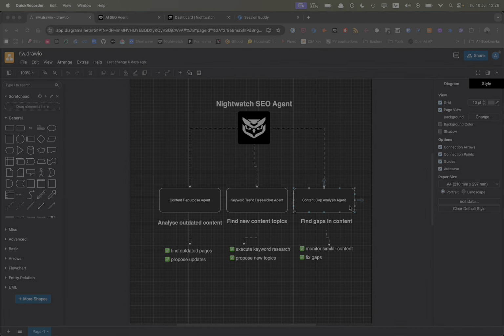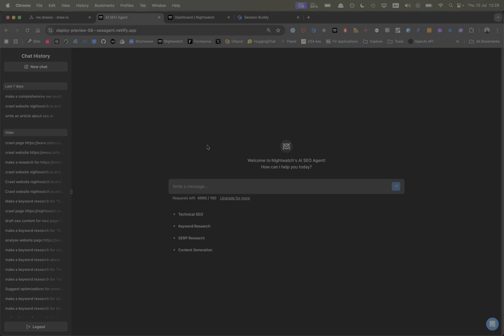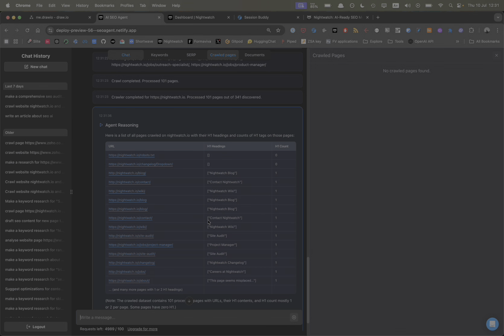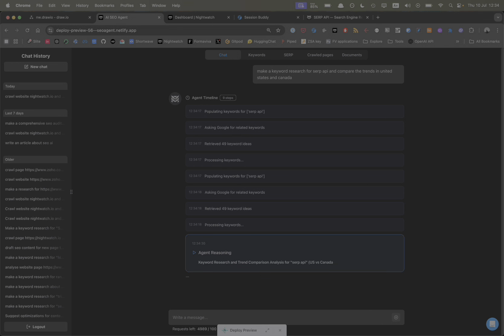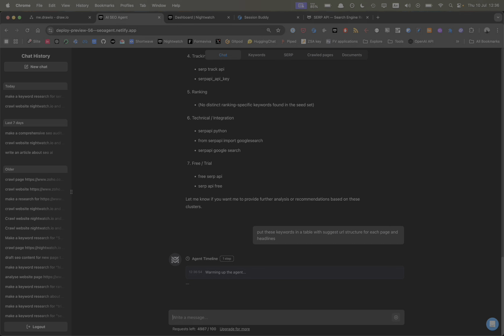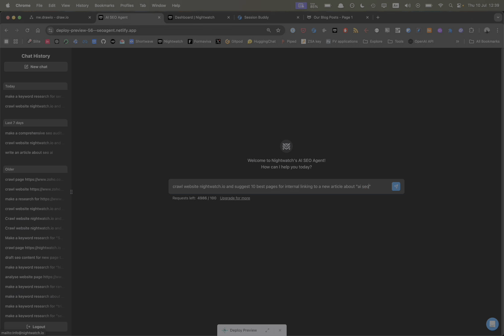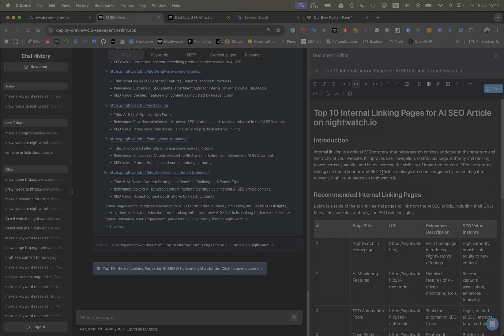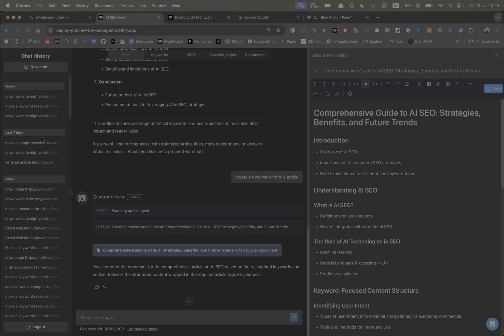Mastering Nightwatch AI SEO Reasoning Agent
Learn the new agentic approach to speed up your work and learn how to use SEO Agent.

We will present:
- technical auditing (finding h1 tags)
- keyword research (making research for multiple markets)
- content preparation (drafting clusters and content)